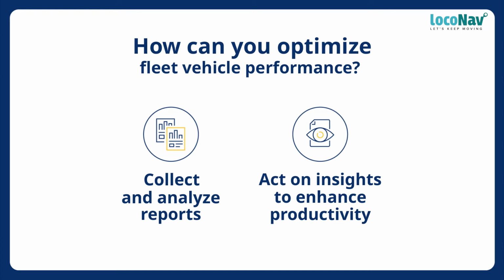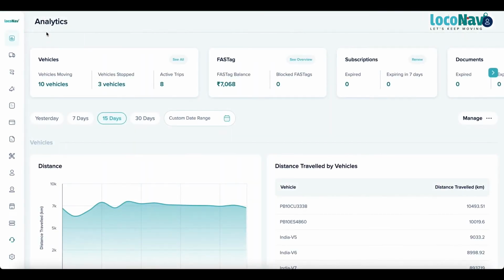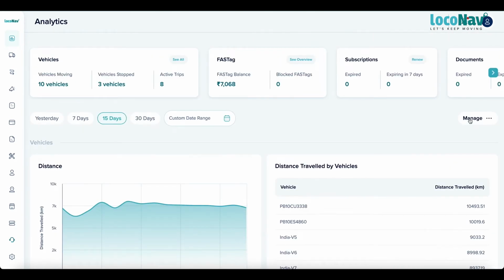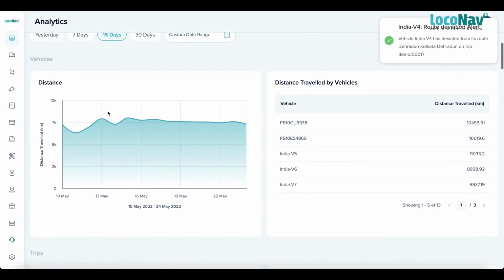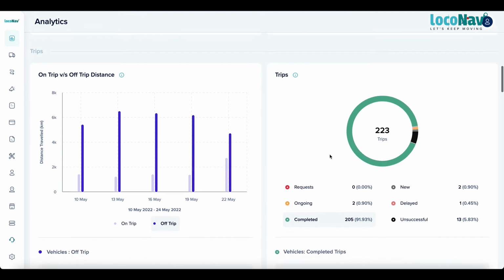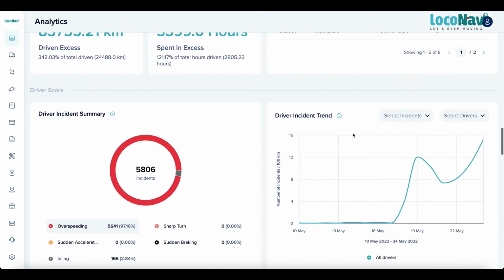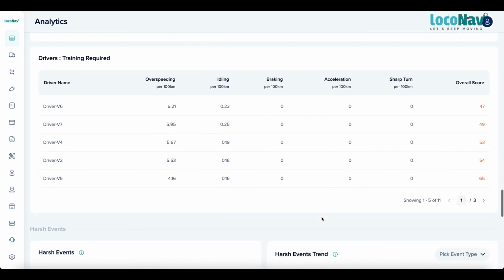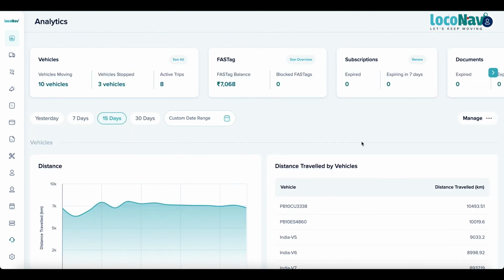Fleet Talk - Why Analytics Matters for Fleet Productivity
Did you know that rich analytics can enhance your productivity and improve the performance of your fleet?

Optimise your fleet vehicle performance with actionable insights and real-time data with LocoNav:
- Get complete visibility over your fleet and its movement trends
- Analyse vehicle health and performance data easily with accurate reports
- Monitor and manage driver performance for additional training

Let's keep moving with LocoNav!